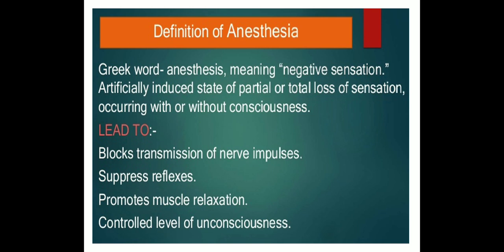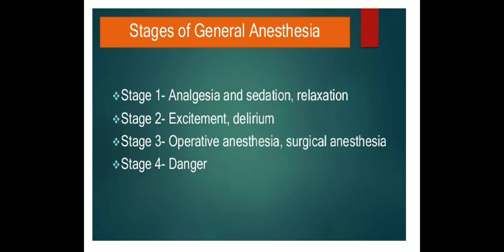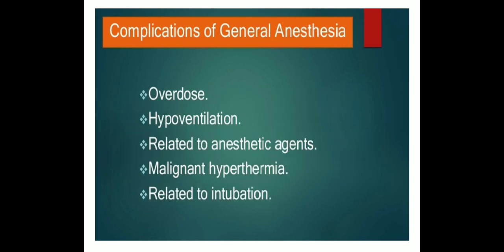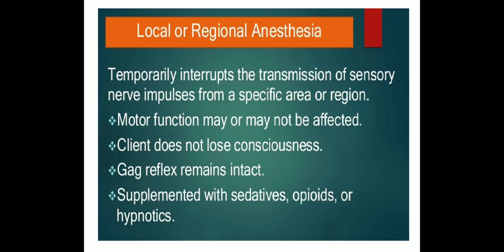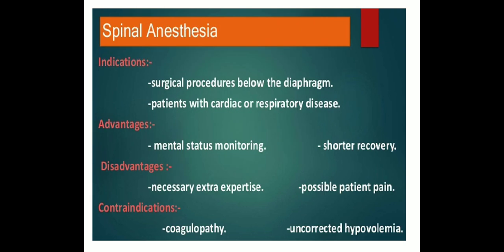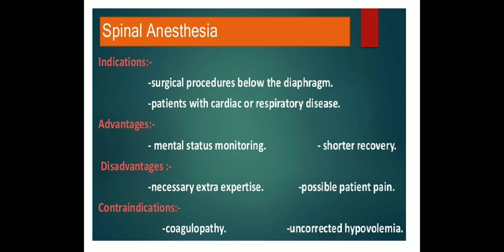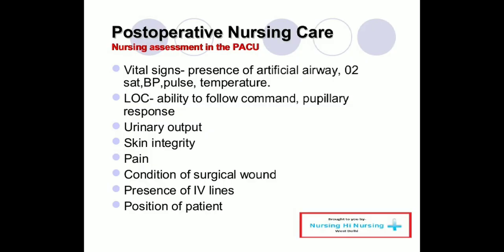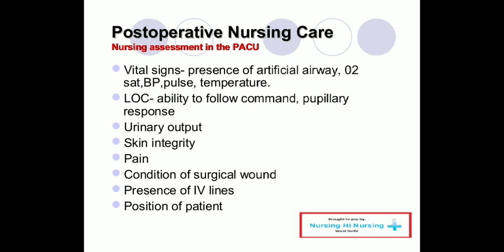Types of Anaesthesia